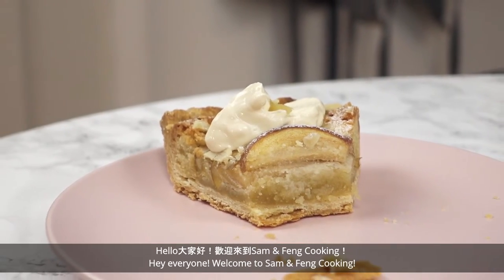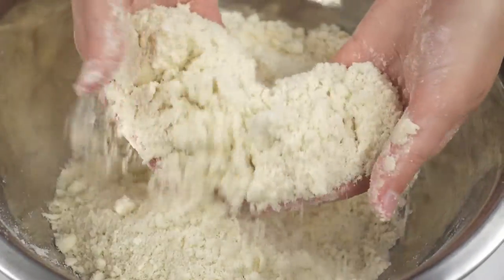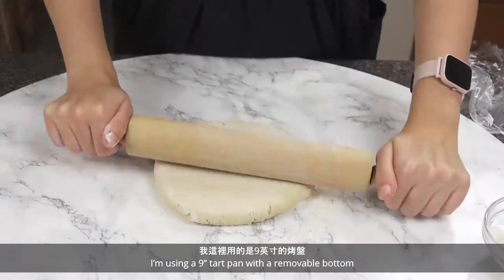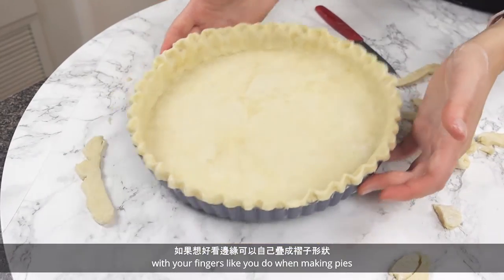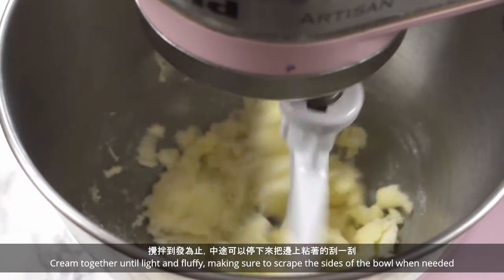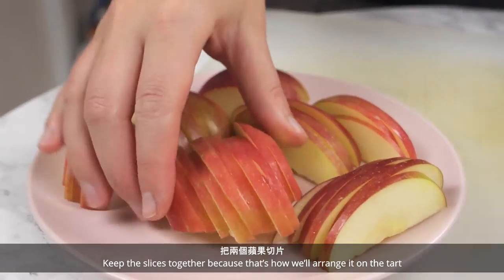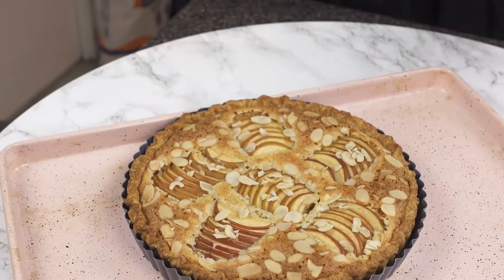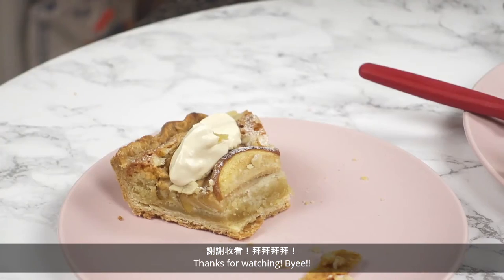Apple Frangipane Tart With A Buttery Crust | Apple Almond Tart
In this video I’ll show you how to make a delicious apple frangipane tart! Give this recipe a try and let us know how it turns out in the comments below!

Recipe:

Crust:
240 grams flour
2 teaspoons sugar
¼ teaspoon salt
155 grams cold butter
6 tablespoons cold water

Filling:
85 grams room temp butter
135 grams sugar
2 eggs
1 teaspoon vanilla
¼ teaspoon almond extract
145 grams almond flour
¼ teaspoon salt
2 apples
3 tablespoons sliced almonds

1. Add the flour, sugar, salt and small pieces of cold butter to a bowl and mix with your hands until the butter is in smaller pieces.
2. Add the cold water to the mixture and mix with your hands until you form a dough, stop mixing as soon as it comes together.
3. Press the dough into a disc and wrap in plastic wrap. Refrigerate for one hour.
4. When the dough is firm, take it out and flour a clean surface. Roll the dough until it’s ¼ inch thick and about an inch larger than your tart pan (I use a 9” tart pan with a removable bottom).
5. Place the dough over the tart pan, gently pressing the dough into the edges of the pan. Trim off any excess dough leaving about ½ an inch of dough over the edge of the pan.
6. Fold the excess dough under and keep pressing the dough into the sides of the pan, the dough may shrink in the oven so build the edge up ⅛-¼” above the lip of the pan.
7. Put the tart into the freezer for 20 minutes to make sure it’s cold before baking.
8. Preheat the oven to 375°F. Line the pan with a sheet of parchment and fill with pie weights or dried beans or rice. Parbake the crust in the oven for 30 minutes.
9. While the crust is baking, prepare the filling. Cream the butter and sugar together in a stand mixer fitted with a paddle attachment. Then add 2 eggs and vanilla and stir until combined. Add the almond flour and salt and stir to combine.
10. When the crust is done par-baking, remove it from the oven and spread the filling evenly into the crust.
11. Cut the apples into thin slices, keep the slices together to arrange in the tart.
12. Arrange the apples on top of the almond filling in any direction you like. Sprinkle almond slices on top of the apples and filling.
13. Place the tart back in the oven, decrease the oven to 350°F and bake the tart for around 45-50 minutes. The crust and filling should be slightly browned.
14. Allow the tart to cool before removing from the pan. Dust the tart with icing sugar and serve warm or cold.